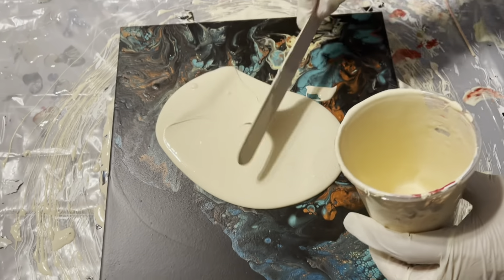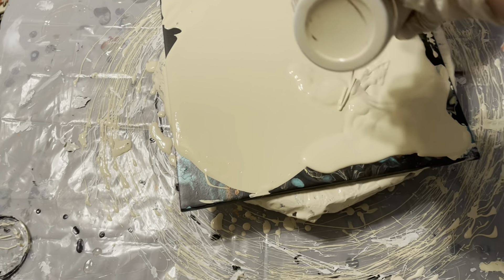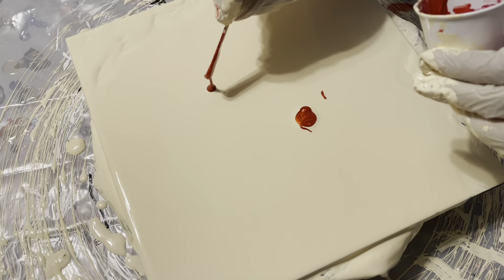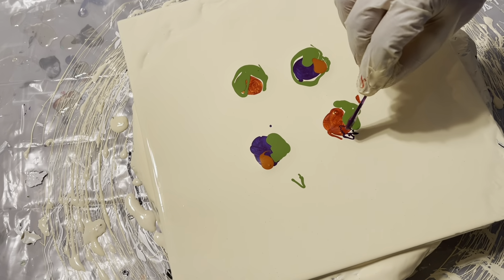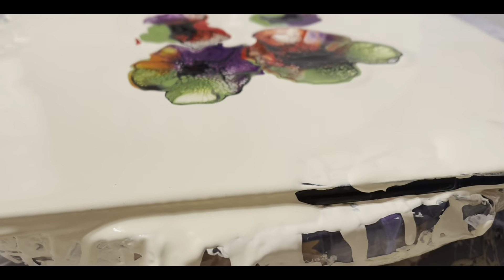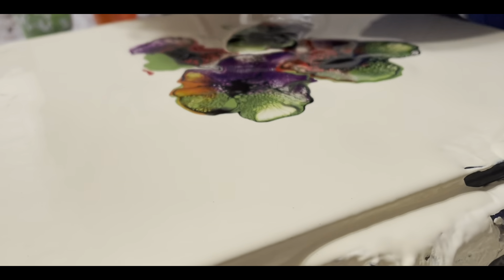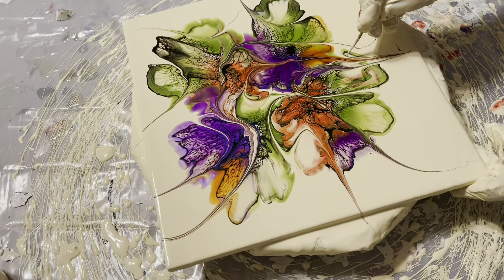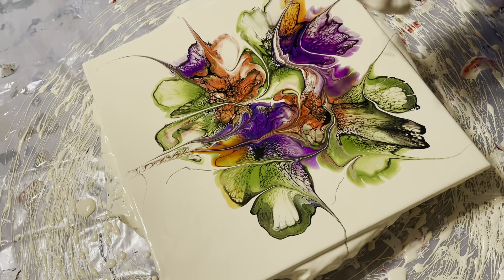#44 Modified Bloom Technique on 12" Tile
This is a great experience for me to share my experiments with you.
For green I mixed with Master's touch light olive green, ColourArte's Olive vine and a dash of black.
For purple I mixed ColourAtre's Wine and Rose and French Lilac.
For orangish color I used ColourArte's pigments Hot cinnamon and Mango Mumbo mixed together.
For gold I have used here DecoArt's 24 K Gold and Golden's high flow Copper.
Pouring Medium: Behr high gloss deep base 8300, Minwax Polyacrylic and Jo Sonja Varnish in 2:1:1 ratio (for Acrylic paint), however, for pigments  the PM needs to be thicker, so I added Rust-oleum triple thick polyurethane with my PM in 1:1 ratio.
Etsy Shop